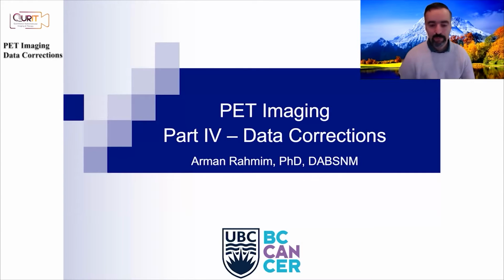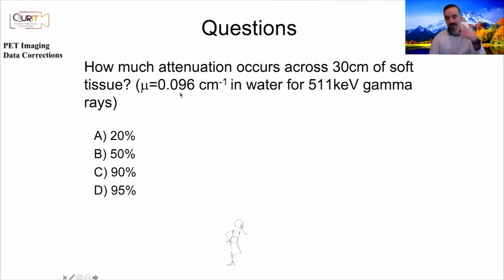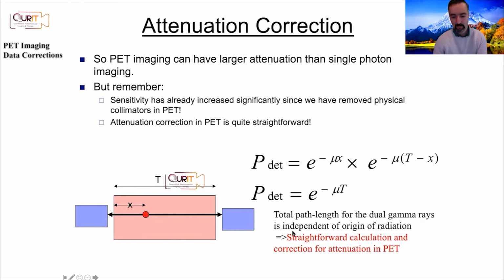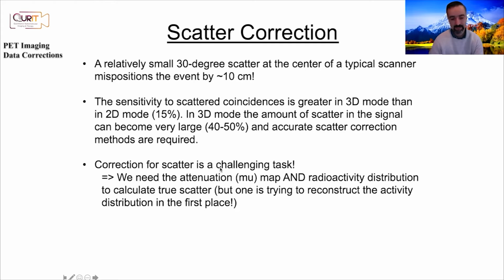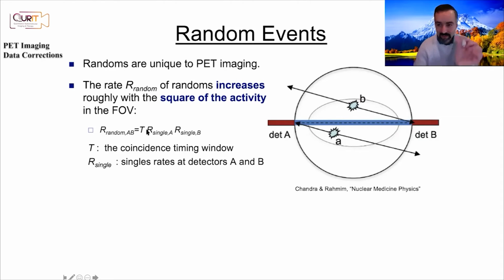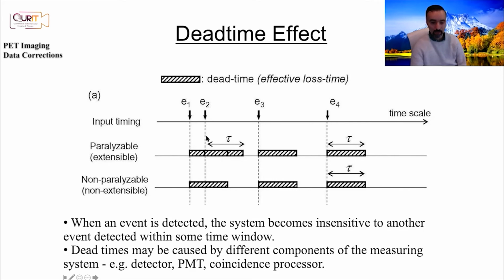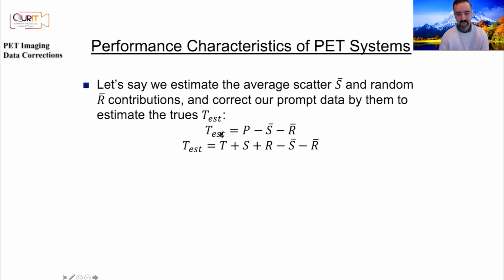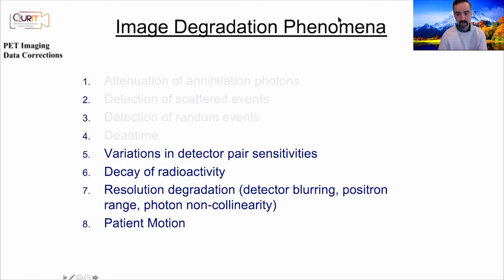PET Imaging: Data Corrections (Part 4) [L36]